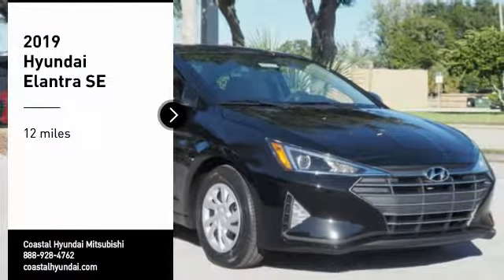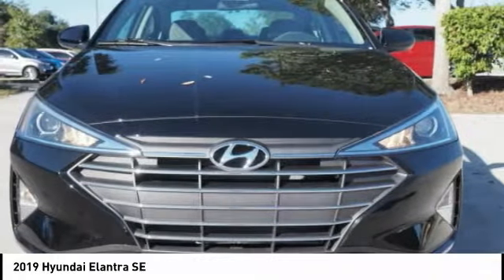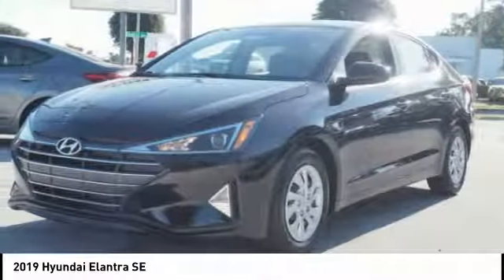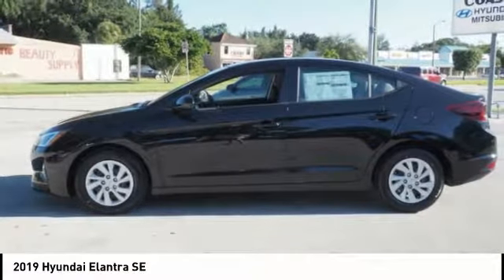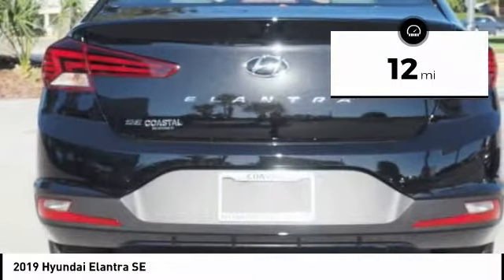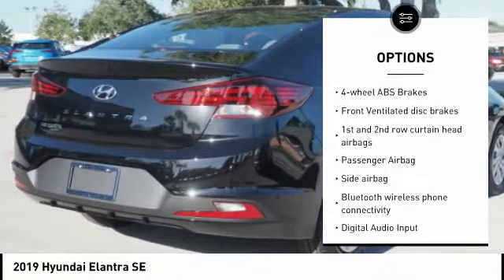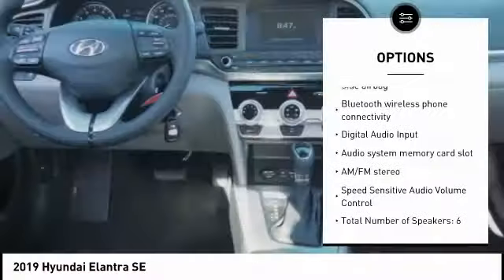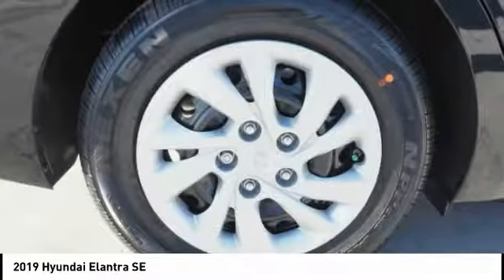2019 Hyundai Elantra Melbourne FL H60335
2019 Hyundai Elantra SE

Looking for the right ? Today could be your lucky day. this 2019 Hyundai Elantra could be yours.